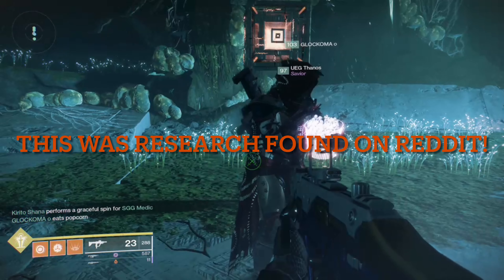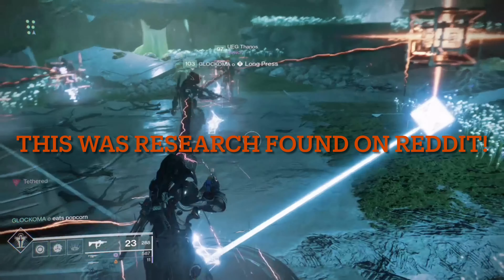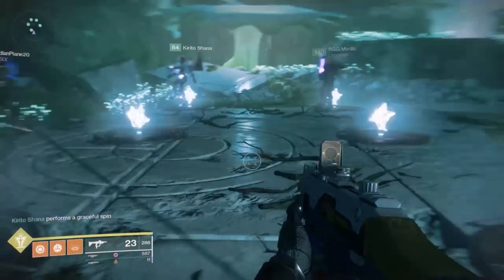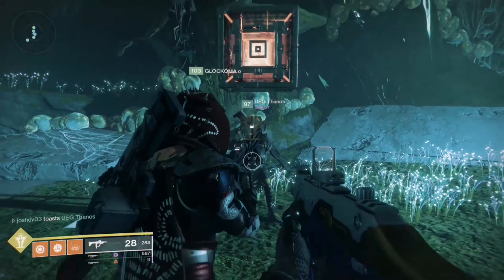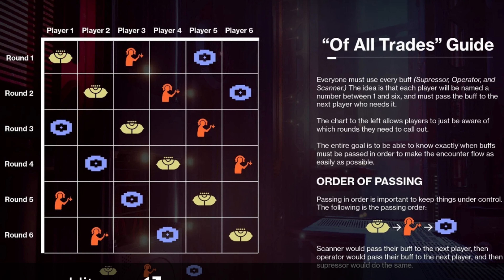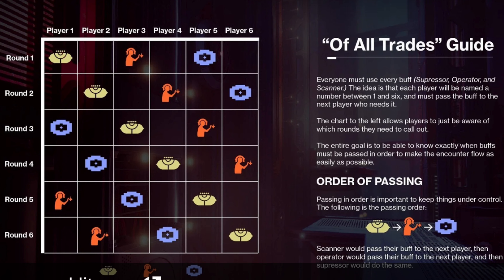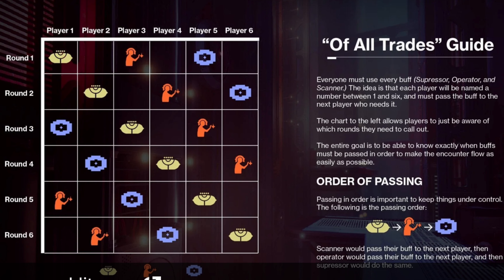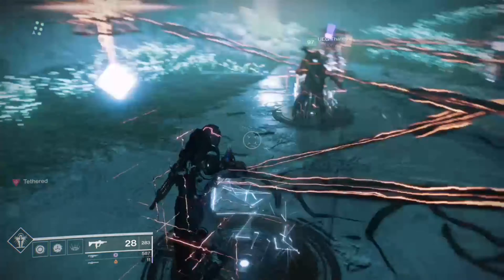OF ALL TRADES, DSC CHALLENGE REVEALED? | Destiny 2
Hey everyone, Off all trades Destiny beyond light challenge is here!!, I will be explaining on how you can beat this challenge!!

Listen closely as I explain!

This challenge is part of the descendant seal!

Remember if you need help, add me on Xbox, (Bottom of the description!)

Feel Free to Join the Destiny2 Taken Services Clan!!!

Follow me on these social medias! 📱:
Xbox: Joshdv03
Twitter!: @josh vitelli